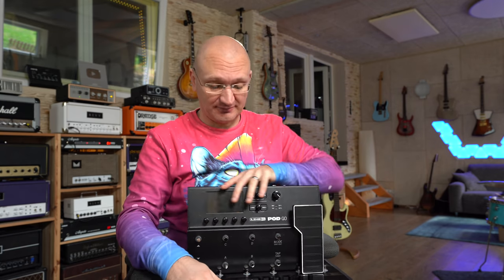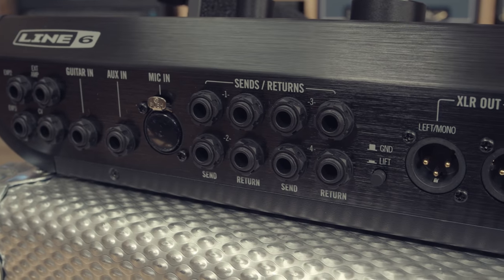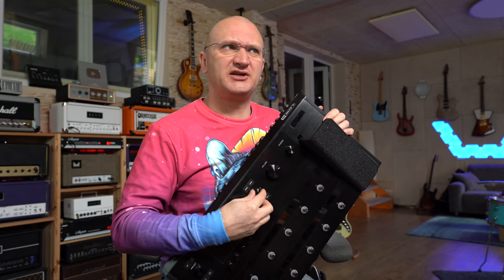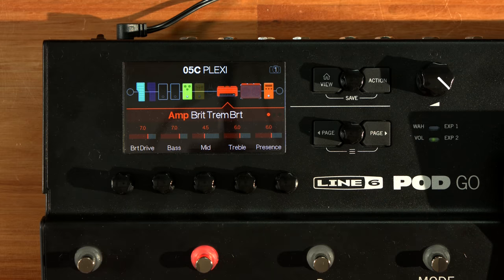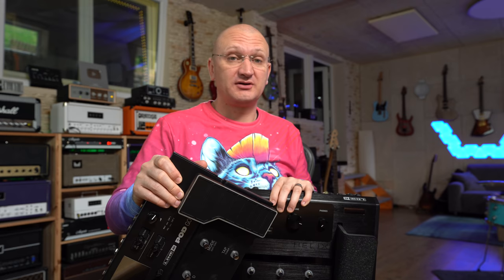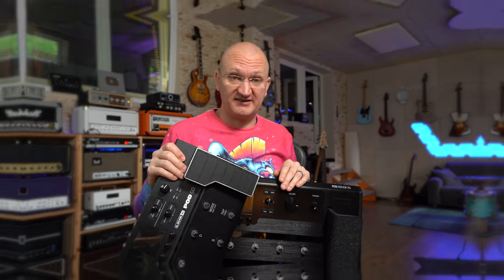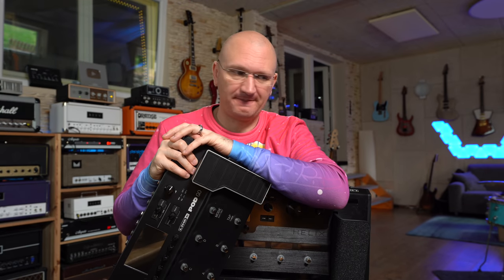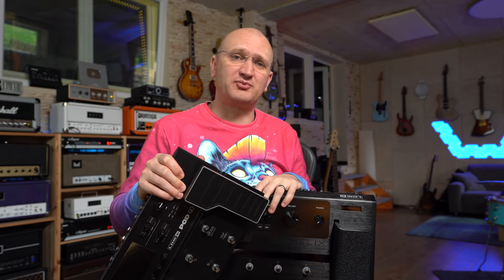Can the Line6 PodGo compete with the Helix? Big Shootout! Part 4/5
Line6 release the PodGo... but where is the difference between it and the Helix?. this is Part 4 of 5. let's check it out together!

Gear from this video at Sweetwater:
Line6 PodGo

Everything hangs on these...

My interfaces...